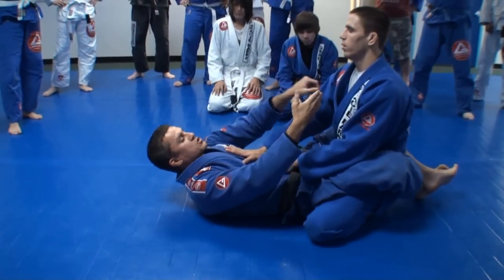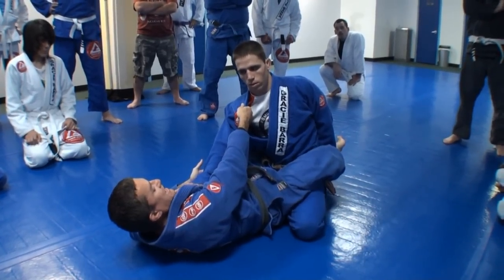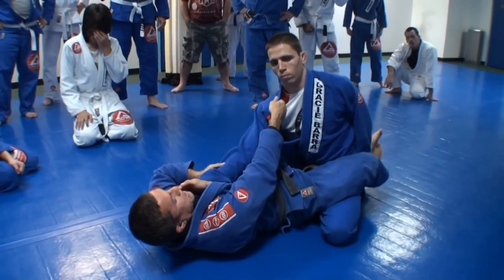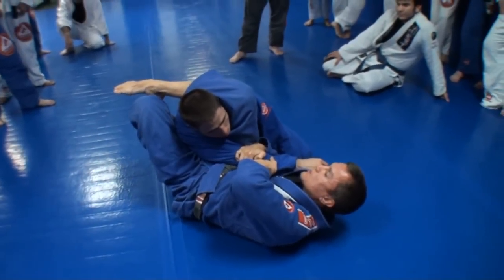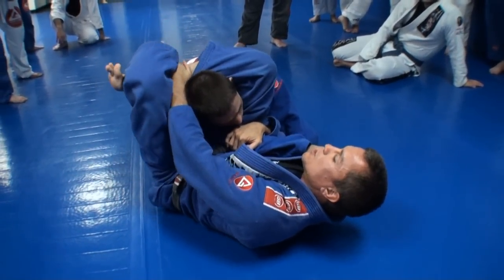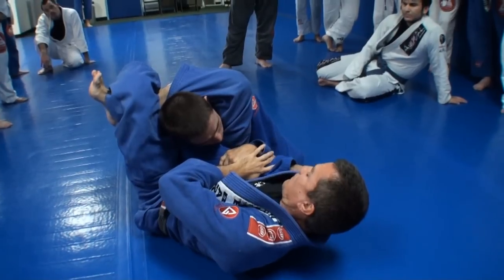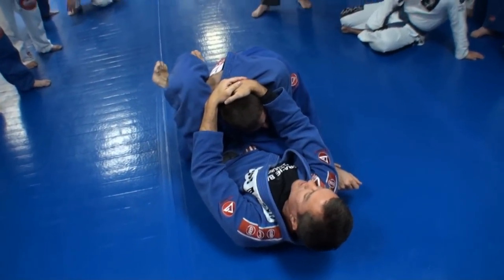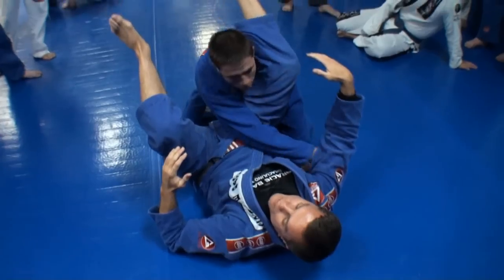Draculino BJJ - Triangle Choke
Draculino shows the Triangle Choke, one of the most popular chokes in Brazilian Jiu-Jitsu, the art made famous by the Gracie Family